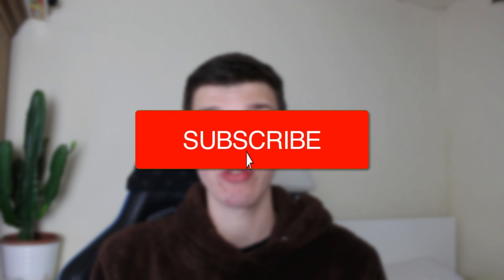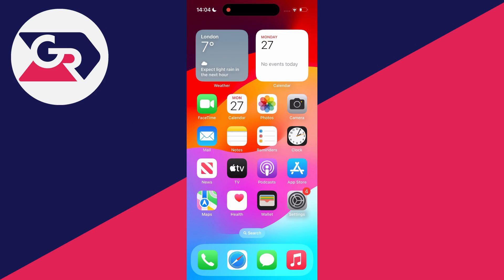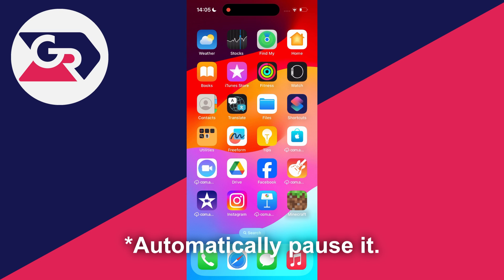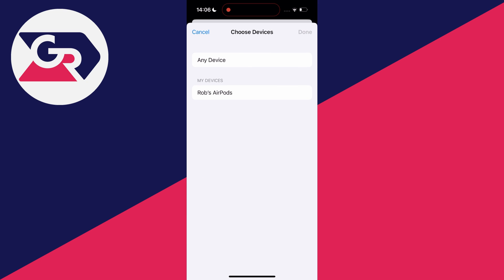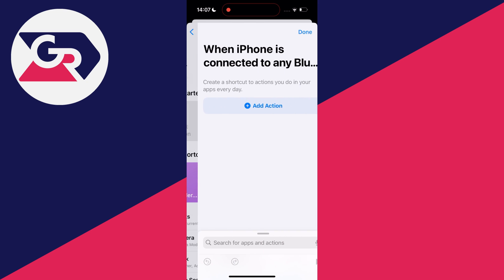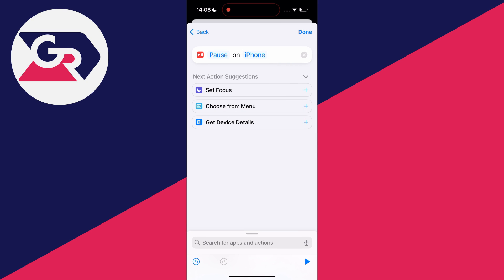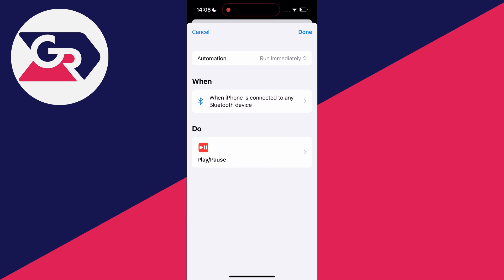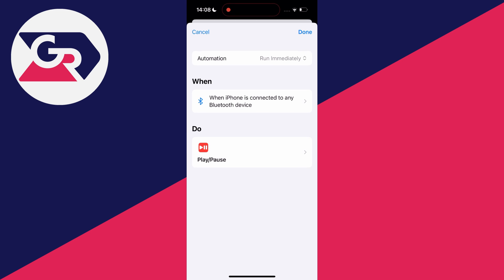How To Stop Music Automatically Playing When iPhone Connects To Bluetooth - Full Guide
Learn how to stop music automatically playing when iphone connects to bluetooth in this video.

GuideRealm